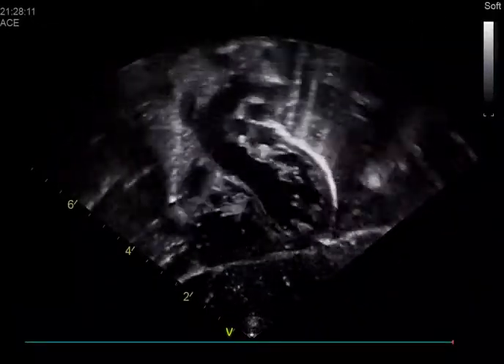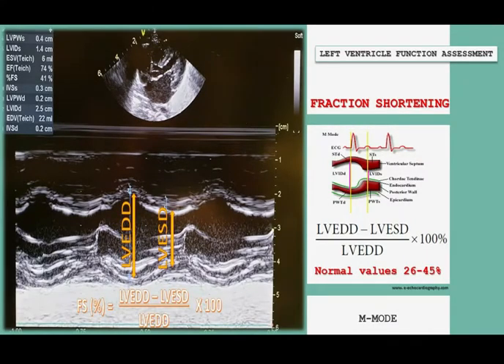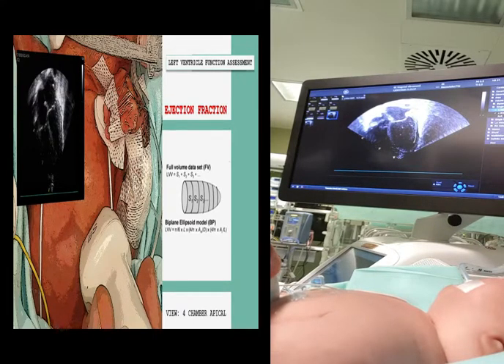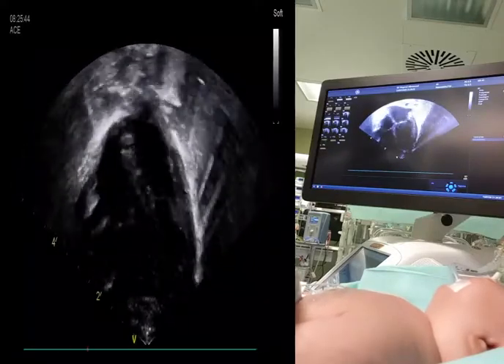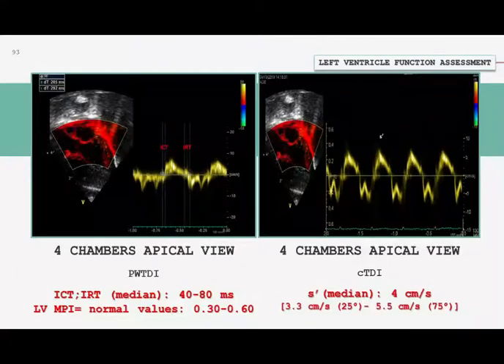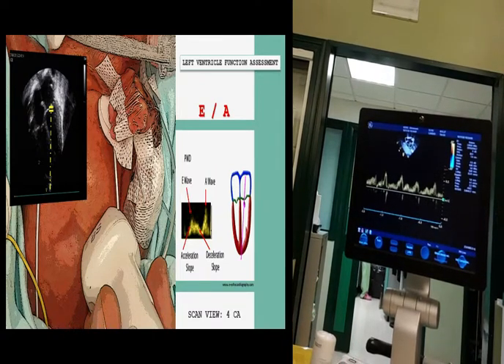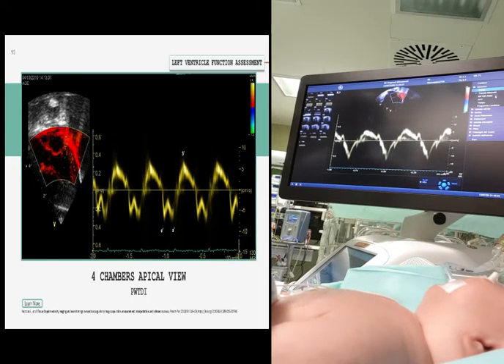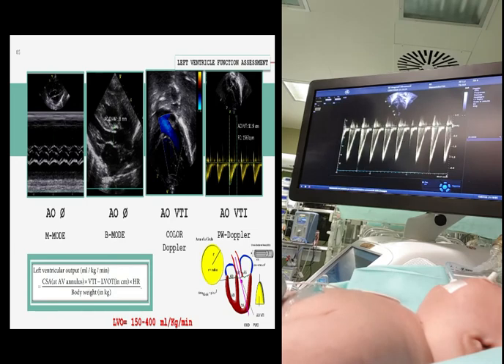ECHOCARDIOGRAPHIC EVALUATION OF HEMODYNAMICS IN NEONATES (PART 3/5). LEFT VENTRICLE FUNCTION.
The systolic function of left ventricle is mostly assessed qualitatively on visual inspection “eye-balling” and quantitatively by measuring circumferential fraction shortening or calculating the ejection fraction by Simpson’s planimetry. The assessment of left ventricular diastolic function relies essentially on the mitral valve and pulmonary venous Doppler tracings or tissue Doppler evaluation.
The normal values for most of the parameters used to assess cardiac function in term neonates and children have now been established.